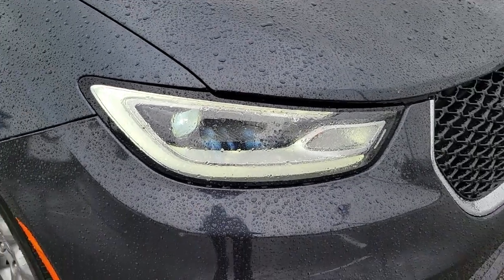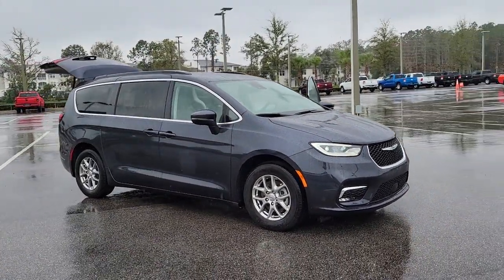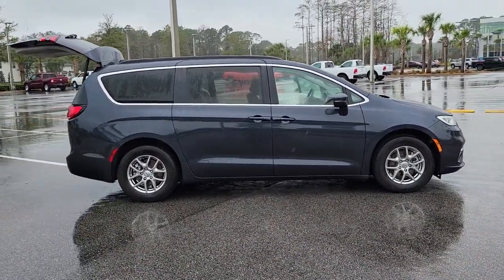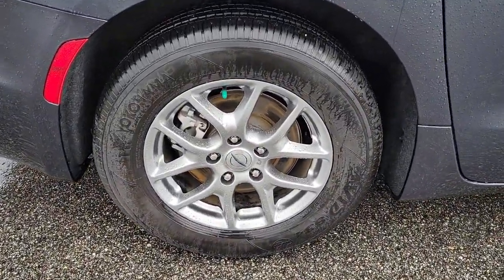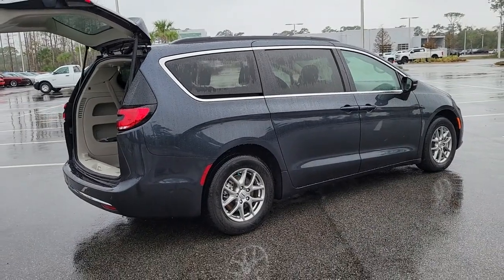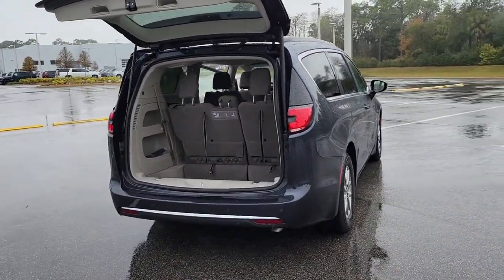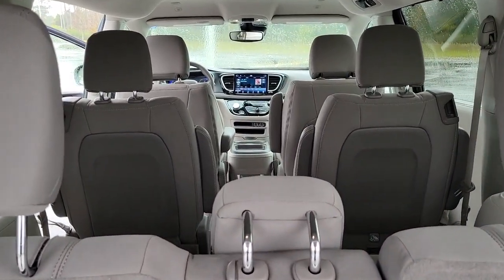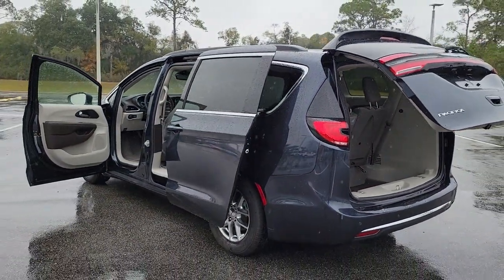2021 Chrysler Pacifica New Smyrna Beach, Port Orange, Daytona Beach, Deltona, Sanford, FL PL4956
Maximum Steel Metallic Clearcoat Used 2021 Chrysler Pacifica available in New Smyrna Beach, Florida at New Smyrna Chrysler. Servicing the Port Orange, Daytona Beach, Deltona, Sanford, FL area.

CARFAX One-Owner. Clean CARFAX. Maximum Steel Metallic Clearcoat 2021 Chrysler Pacifica Touring FWD 9-Speed 948TE Automatic 3.6L V6 24V VVT 4-Wheel Disc Brakes, ABS brakes, Brake assist, Electronic Stability Control, Knee airbag, Low tire pressure warning, Panic alarm, ParkView Rear Back-Up Camera, Power Liftgate, Quick Order Package 27W, Radio: Uconnect 5 w/10.1 Display, Security system, Speed control, Wheels: 17 x 7.0 Fully Painted Aluminum.Recent Arrival! 19/28 City/Highway MPG
QUICK ORDER PACKAGE 27W  -inc: Engine: 3.6L V6 24V VVT UPG I w/ESS  Transmission: 9-Speed 948TE Automatic,WHEELS: 17 X 7.0 FULLY PAINTED ALUMINUM  (STD),MAXIMUM STEEL METALLIC CLEARCOAT,TOFFEE SEATS  -inc: Instrument Panel Anodized Silver Bezel,TRANSMISSION: 9-SPEED 948TE AUTOMATIC  (STD),ENGINE: 3.6L V6 24V VVT UPG I W/ESS  (STD),COGNAC/ALLOY  CLOTH BUCKET SEATS,INSTRUMENT PANEL ANODIZED SILVER BEZEL,BLACKJACK ACCENTS,TIRES: 235/65R17 BSW AS  (STD),Front Wheel Drive,Power Steering,ABS,4-Wheel Disc Brakes,Brake Assist,Aluminum Wheels,Tires - Front All-Season,Tires - Rear All-Season,Heated Mirrors,Power Mirror(s),Integrated Turn Signal Mirrors,Rear Defrost,Privacy Glass,Intermittent Wipers,Variable Speed Intermittent Wipers,Rain Sensing Wipers,Rear Spoiler,Third Passenger Door,Fourth Passenger Door,Power Third Passenger Door,Power Fourth Passenger Door,Remote Trunk Release,Power Liftgate,Power Door Locks,Luggage Rack,Daytime Running Lights,Automatic Headlights,LED Headlights,Fog Lamps,AM/FM Stereo,Satellite Radio,MP3 Player,Auxiliary Audio Input,Requires Subscription,MP3 Player,Steering Wheel Audio Controls,Auxiliary Audio Input,Bluetooth Connection,Power Driver Seat,Driver Adjustable Lumbar,Power Driver Seat,Driver Adjustable Lumbar,Bucket Seats,Rear Bucket Seats,Adjustable Steering Wheel,Trip Computer,Power Windows,3rd Row Seat,Keyless Entry,Power Door Locks,Keyless Start,Keyless Entry,Power Door Locks,Universal Garage Door Opener,Cruise Control,Adaptive Cruise Control,Climate Control,Multi-Zone A/C,A/C,A/C,Rear A/C,Cloth Seats,Bucket Seats,Auto-Dimming Rearview Mirror,Driver Vanity Mirror,Passenger Vanity Mirror,Driver Illuminated Vanity Mirror,Passenger Illuminated Visor Mirror,Floor Mats,Remote Engine Start,Keyless Start,Remote Engine Start,Smart Device Integration,Power Windows,Power Door Locks,Trip Computer,Security System,Engine Immobilizer,Traction Control,Stability Control,Traction Control,Front Side Air Bag,Telematics,Requires Subscription,Rear Parking Aid,Blind Spot Monitor,Cross-Traffic Alert,Lane Departure Warning,Lane Keeping Assist,Lane Departure Warning,Front Collision Mitigation,Tire Pressure Monitor,Driver Air Bag,Passenger Air Bag,Front Head Air Bag,Rear Head Air Bag,Passenger Air Bag Sensor,Knee Air Bag,Child Safety Locks,Back-Up Camera,Quick Order Package 27W,6 Speakers,AM/FM radio: SiriusXM,Radio data system,Radio: Uconnect 5 w/10.1 Display,Air Conditioning,Automatic temperature control,Front dual zone A/C,Rear air conditioning,Rear window defroster,Power driver seat,Power steering,Power windows,Remote keyless entry,Steering wheel mounted audio controls,Four wheel independent suspension,Traction control,4-Wheel Disc Brakes,ABS brakes,Dual front impact airbags,Dual front side impact airbags,Emergency communication system: Uconnect Access,Front anti-roll bar,Knee airbag,Low tire pressure warning,Occupant sensing airbag,Overhead airbag,Power Liftgate,Brake assist,Electronic Stability Control,ParkView Rear Back-Up Camera,Delay-off headlights,Front fog lights,Fully automatic headlights,Panic alarm,Security system,Speed control,Bumpers: body-color,Heated door mirrors,Power door mirrors,Roof rack,Spoiler,Touring Suspension,Turn signal indicator mirrors,1st Row Soft Seatback,Apple CarPlay/Android Auto,Auto-dimming Rear-View mirror,Blackjack Accents,Compass,Driver door bin,Driver vanity mirror,Front reading lights,Garage door transmitter,Illuminated entry,Instrument Panel Anodized Silver Bezel,Outside temperature display,Overhead console,Passenger seat mounted armrest,Passenger vanity mirror,Rear reading lights,Tachometer,Telescoping steering wheel,Tilt steering wheel,Toffee Seats,Trip computer,Voltmeter,3rd row seats: split-bench,Cloth Bucket Seats,Driver's Seat Mounted Armrest,Front Bucket Seats,Reclining 3rd row seat,Split folding rear seat,Passenger door bin,Alloy wheels,Wheels: 17 x 7.0 Fully Painted Aluminum,Rain sensing wipers,Rear window wiper,Variably inter